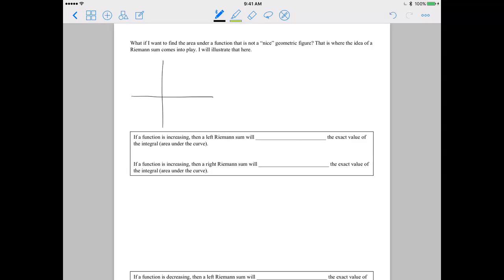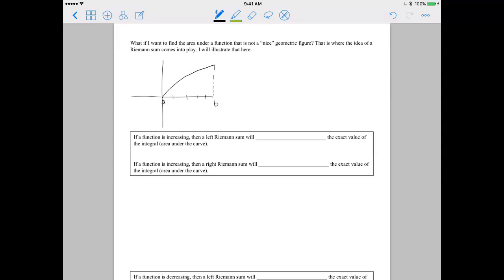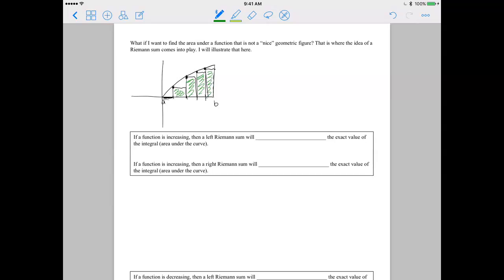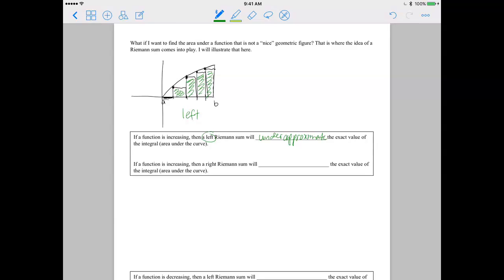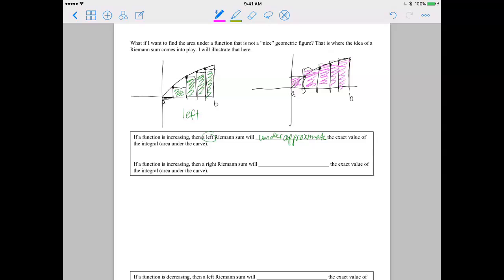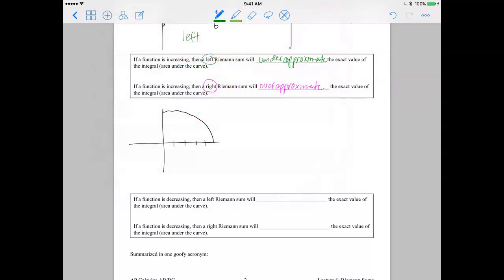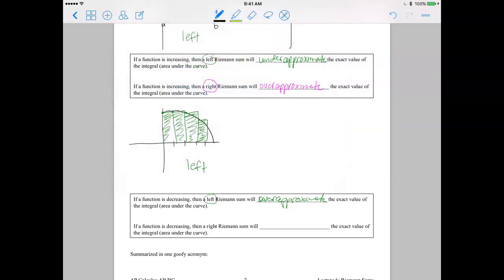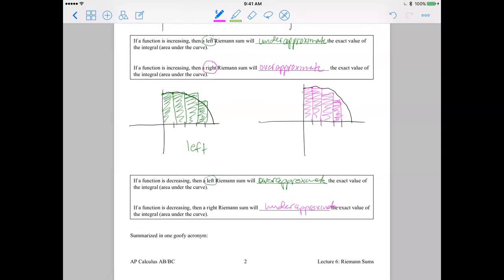Riemann Sums Notes - Intro to Riemann Sums